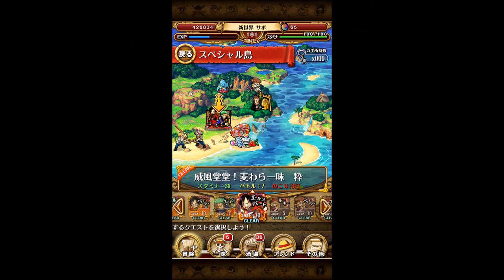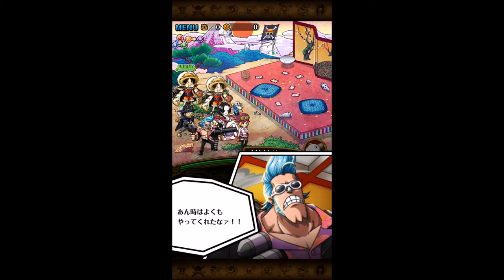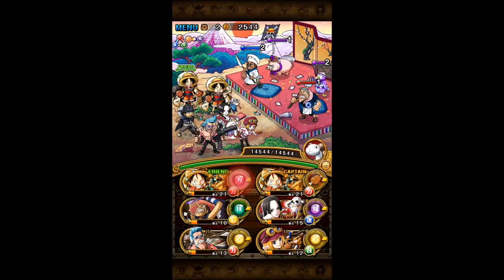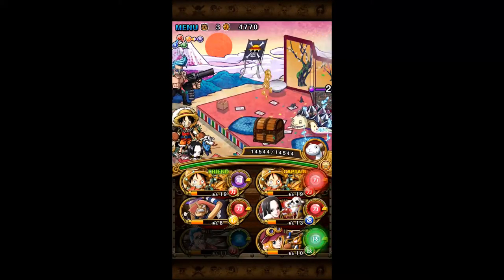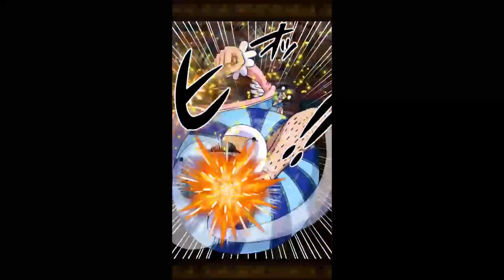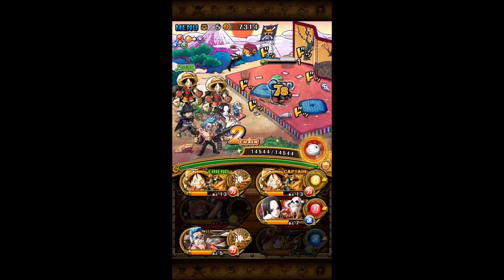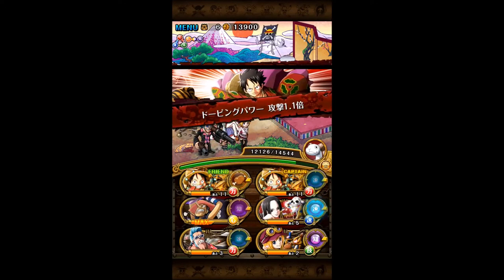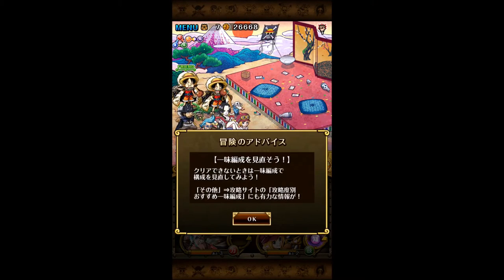Kimono Strawhats 30 Stamina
This is a short insight view on what to expect from the 30 stamina Kimono Strawhats run :D

Tommy Heavenly 6 - Papermoon (Soul Eater Opening 2)

Also, please feel free to check out our Facebook group to sell, trade, giveaway, and provide the OPTC community with tips, and tricks at the following link :D